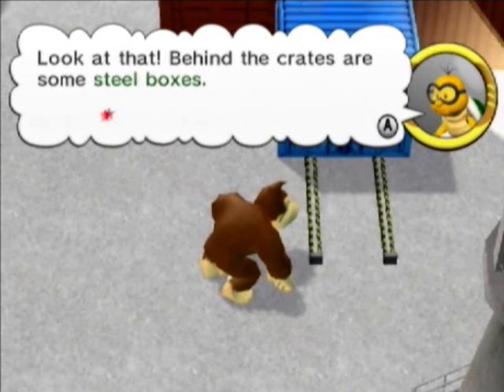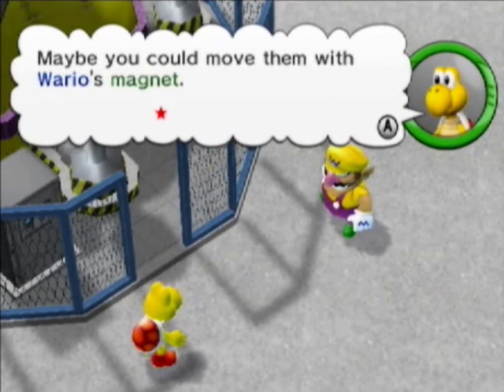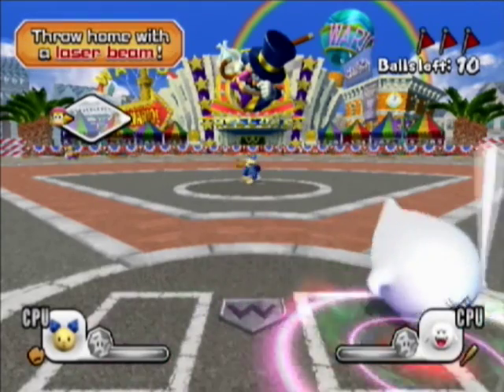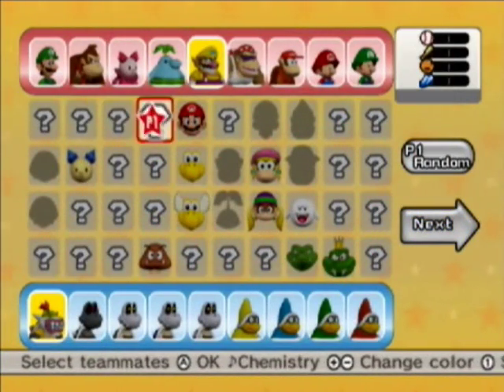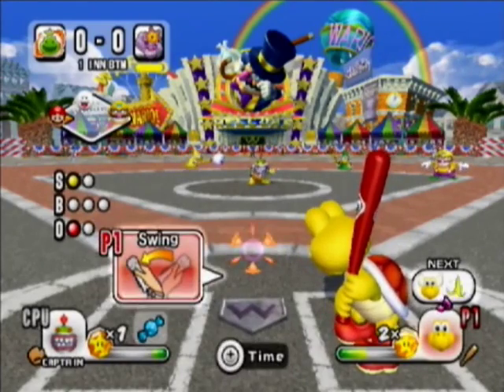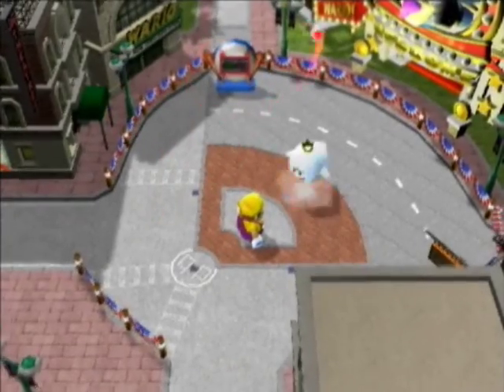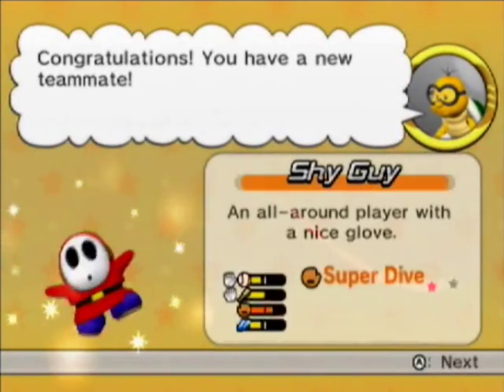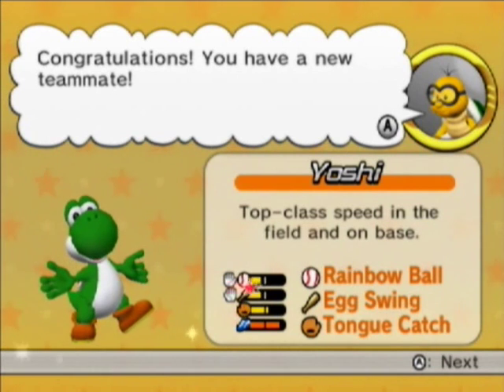Mario Super Sluggers Episode 4- German Fatass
That's right, we're back in Wario City, and with the help of Donkey Kong, we'll be able to rescue Wario! With that, we can get the rest of the fog cleared out of the stadium, pick up the best pitcher (and character) in the game, kick Bowser Jr.'s butt, and move on to Yoshi Park!